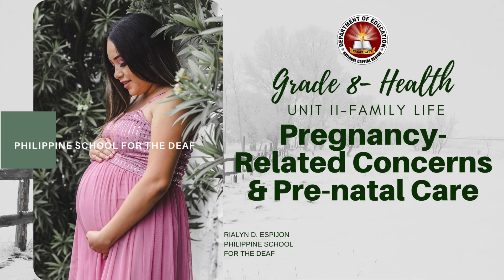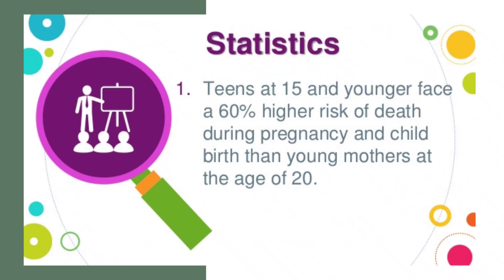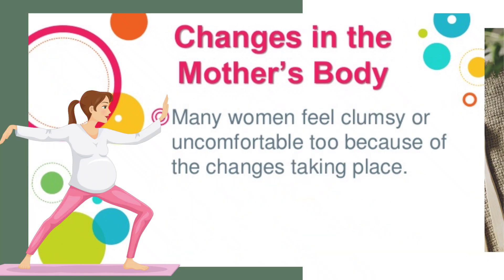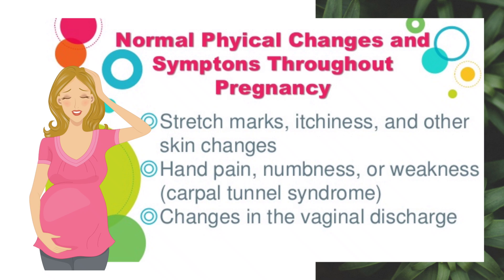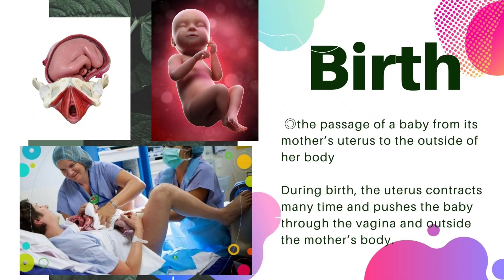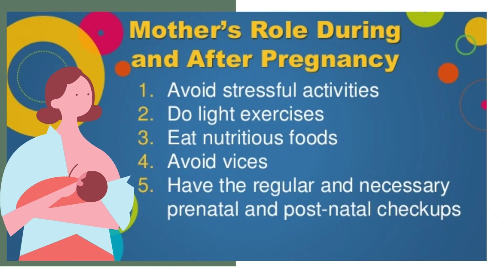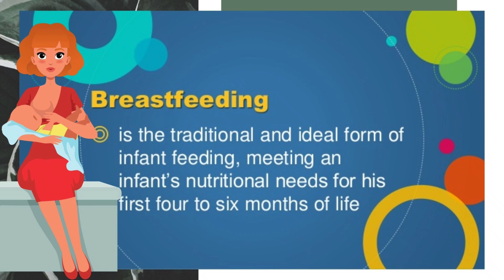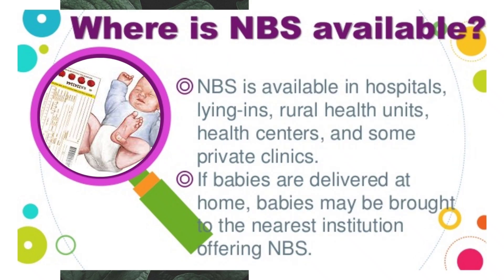Grade 8-Health |LESSON 2-PREGNANCY-RELATED CONCERNS & PRE-NATAL CARE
Grade 8-Health
Unit 2- Family Life| LESSON 2-PREGNANCY-RELATED CONCERNS & PRE-NATAL CARE

Grade 8- Health
Unit 2- Family Life
Lesson 1: Dating, Courtship & Marriage

Credit: Mr. Carlo Justino J. Luna